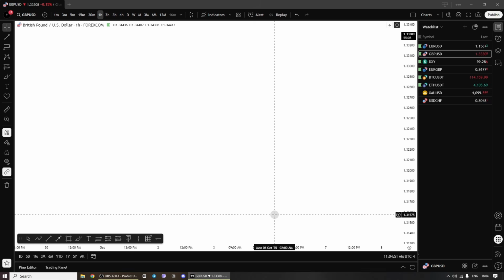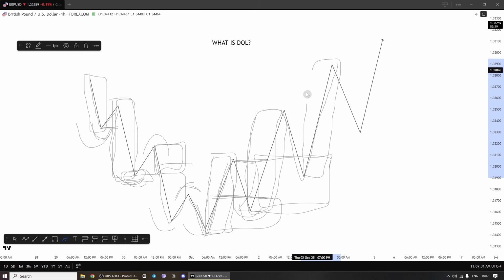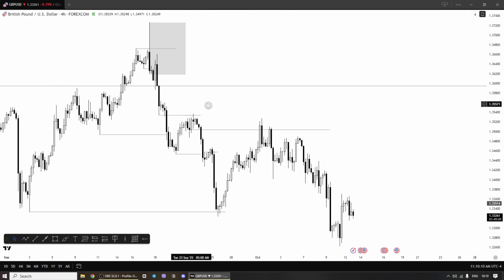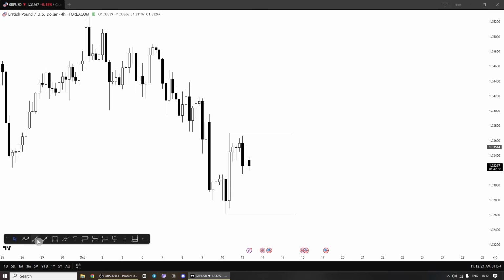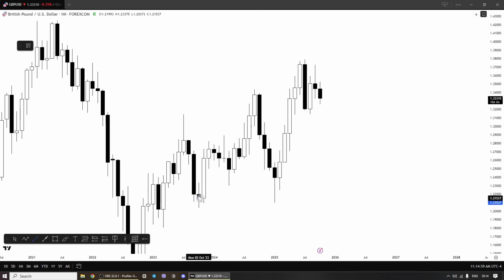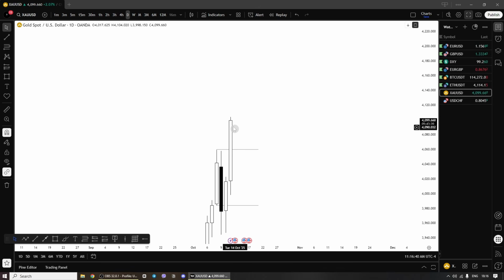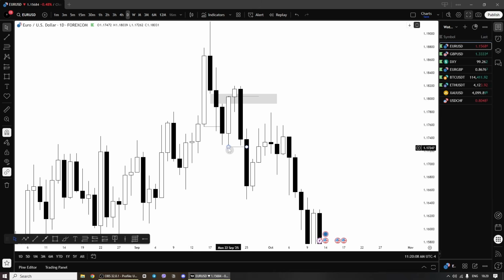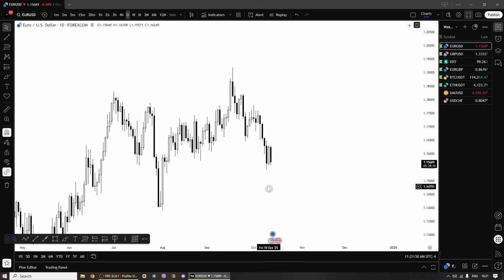This is how you determine the next "Draw on liqudity" - In-depth Masterclass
Welcome to the first video of "Completing the puzzle"

NOTHING HERE IS FINANCIAL ADVICE!. DYOR in trading always. It has big risks. NFA! DYOR!

I am Z and I am happy to see you here!
My work will help you connect all the dots in trading in order to start making money.